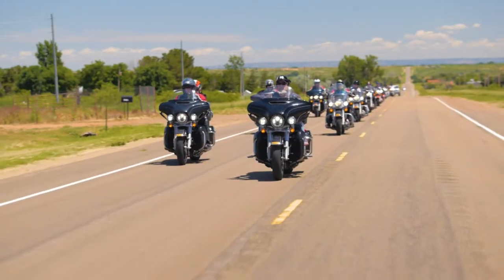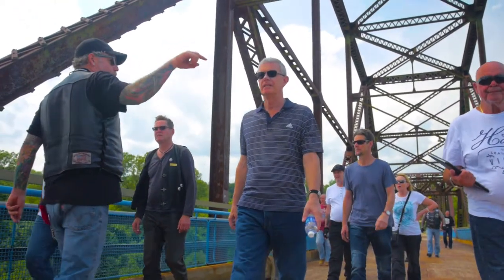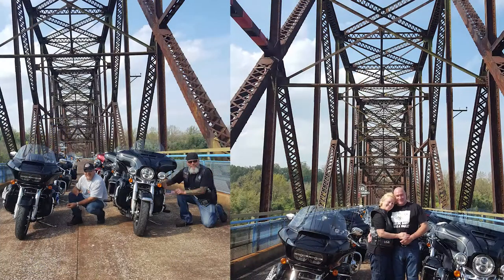Route 66 Guided Motorcycle Tour: Springfield, IL - St. Louis, MO